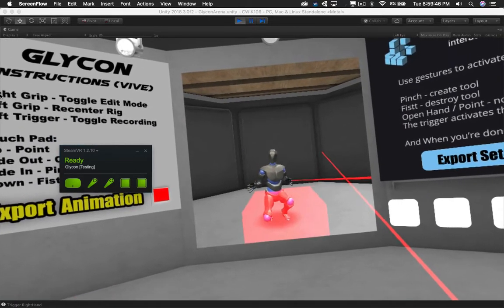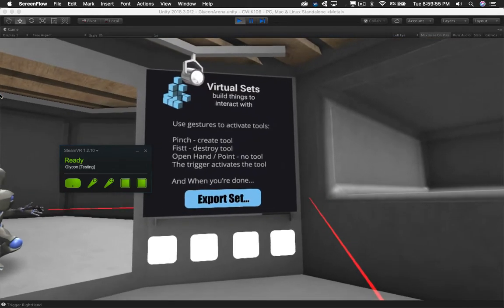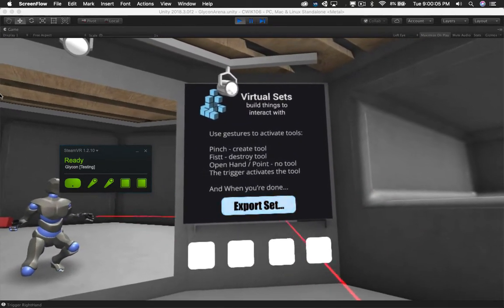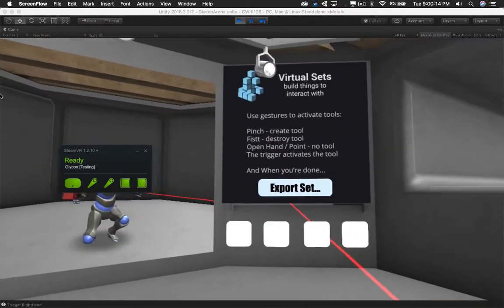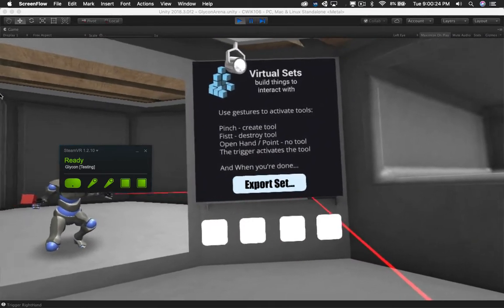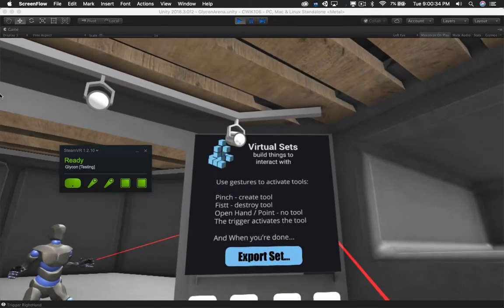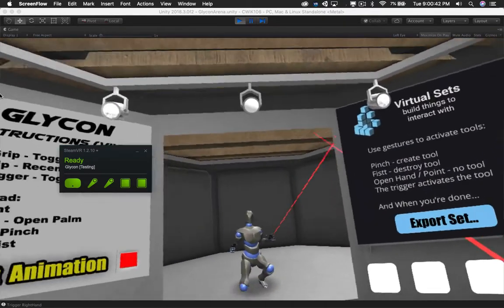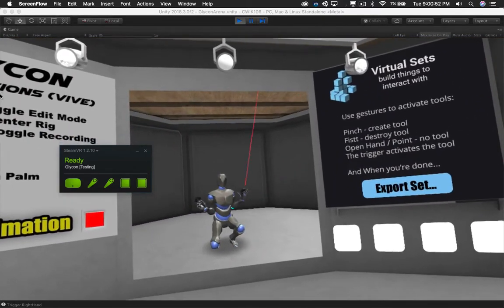New GUI for Glycon, and I open sourced it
I needed a way to make Unity's GUI system work from a hand controller in VR, for Glycon and a few other things. I figured it out, but it was not easy! So I've simplified and documented my code, and open sourced it. Hopefully this will help other Unity developers, too. This should work across all VR systems.

Basically, this means you can build your GUI in uGUI, and test it with a mouse. Then when you're ready to go VR, just drop these two files in and presto-blammo.

The files...

And this is Glycon, my VR based mocap solution...